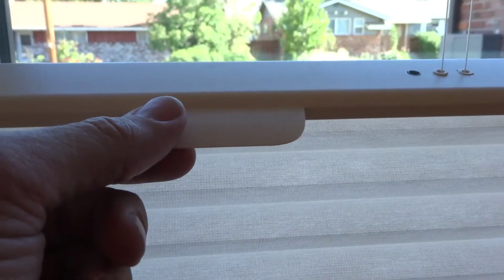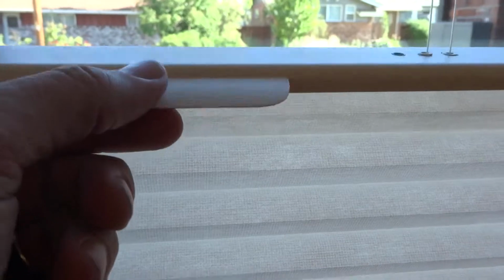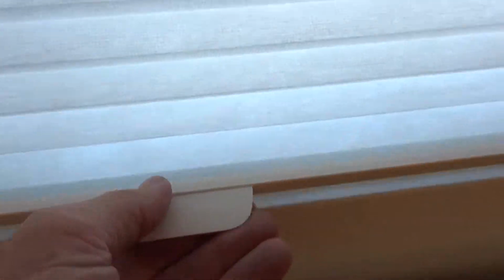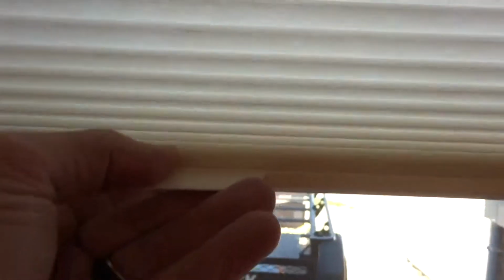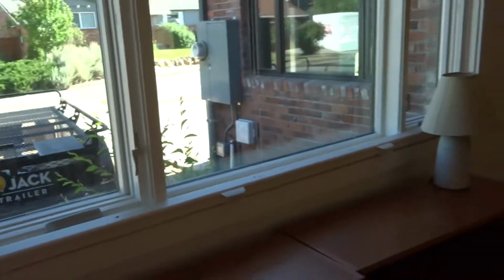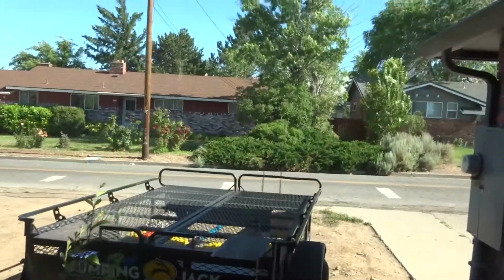Overview of Top Down / Bottom Up Shades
Many different shade types are available in the “Top Down / Bottom Up configuration. will show you how it works and what it accomplishes.

We received a question about the maximum size available. Here is the link to a video that will answer that question.
Questions from Viewers Answered - Wands, Top Down/Bottom Up Sizes, Motor Volumes